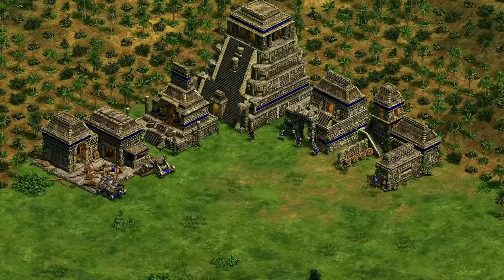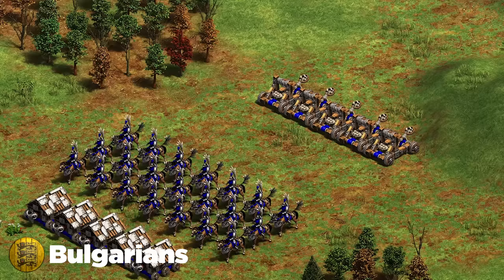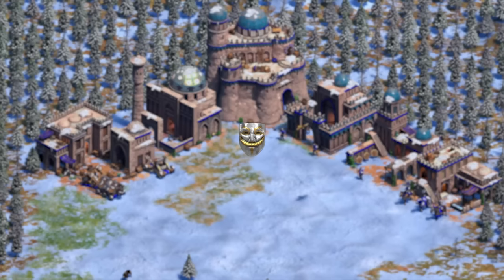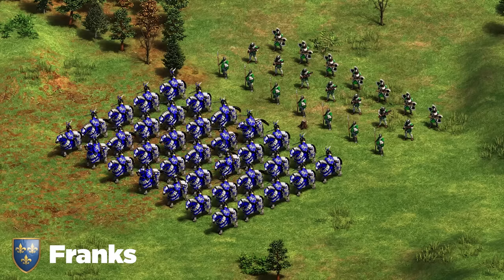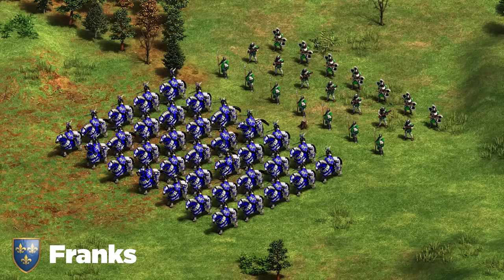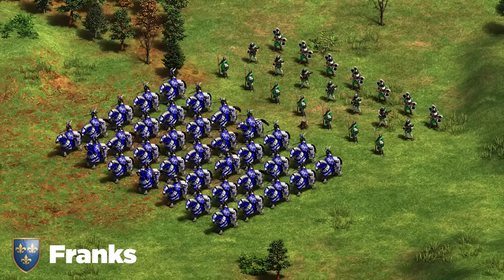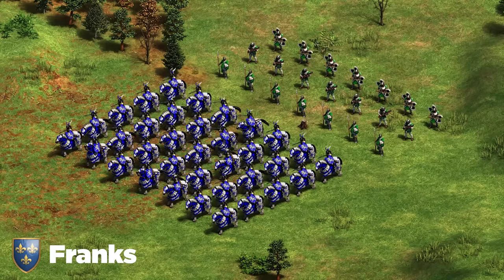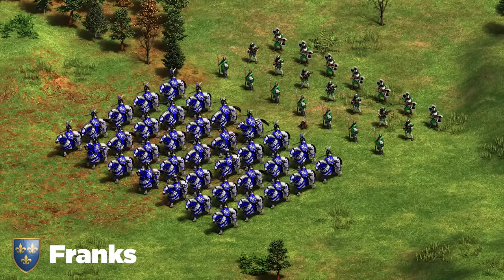The Ideal Unit Composition For Every Civilization | AoE2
00:00 - 00:48 Intro
00:48 - 01:25 Aztecs
01:25 - 01:57 Bengalis
01:57 - 02:23 Berbers
02:23 - 02:50 Bohemians
02:50 - 03:41 Britons
03:41 - 04:19 Bulgarians
04:19 - 05:16 Burgundians
05:16 - 05:41 Burmese
05:41 - 06:24 Byzantines
06:24 - 06:47 Celts
06:47 - 07:11 Chinese
07:11 - 07:30 Cumans
07:30 - 08:04 Dravidians
08:04 - 08:27 Ethiopians
08:27 - 09:09 Franks
09:09 - 09:43 Goths
09:43 - 10:22 Gurjaras
10:22 - 10:55 Hindustanis
10:55 - 11:08 Huns
11:08 - 11:48 Incas
11:48 - 12:33 Italians
12:33 - 13:09 Japanese
13:09 - 13:51 Khmer
13:51 - 14:24 Koreans
14:24 - 14:51 Lithuanians
14:51 - 15:20 Magyars
15:20 - 15:56 Malay
15:56 - 16:22 Malians
16:22 - 17:01 Mayans
17:01 - 17:34 Mongols
17:34 - 17:57 Persians
17:57 - 18:36 Poles
18:36 - 19:34 Portuguese
19:34 - 20:21 Saracens
20:21 - 20:59 Sicilians
20:59 - 21:16 Slavs
21:16 - 21:42 Spanish
21:42 - 22:15 Tatars
22:15 - 22:54 Teutons
22:54 - 23:23 Turks
23:23 - 23:43 Vietnamese
23:43 - 24:14 Vikings
24:14 - Outro & Final Talk